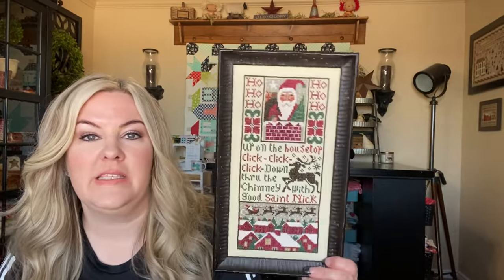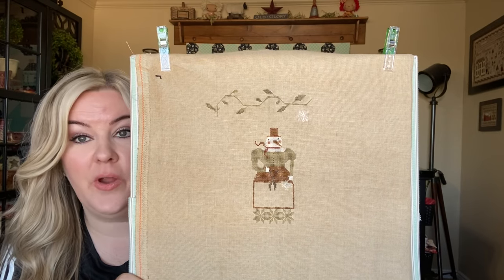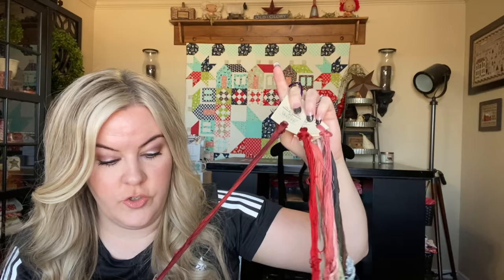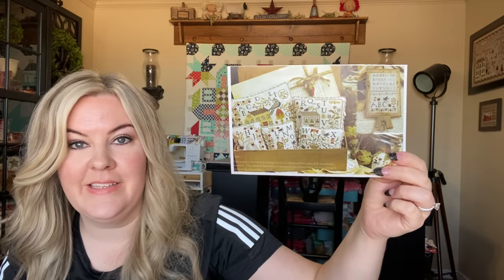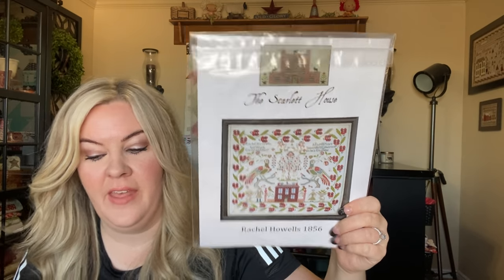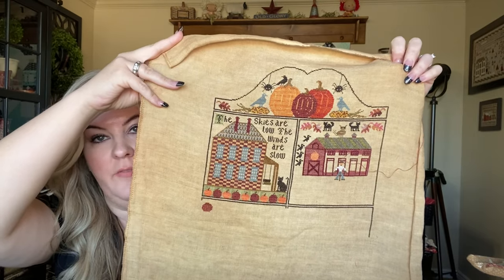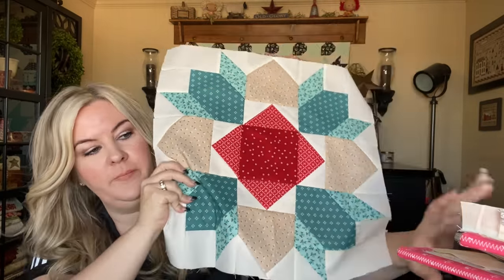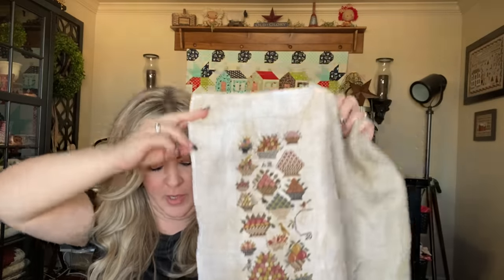Flosstube #20 Finishes, WIP parade & Quilting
Basket is made by Ann with 1803 Ohio farm baskets

And Heaven and Nature Sing
I changed the lightest green to NPI 333
Changed the darkest green to NPI 235